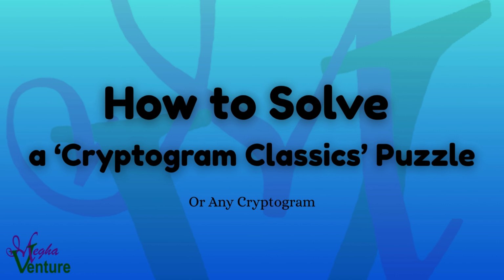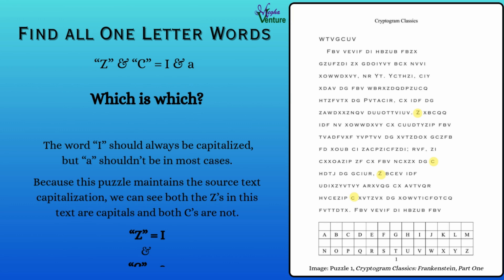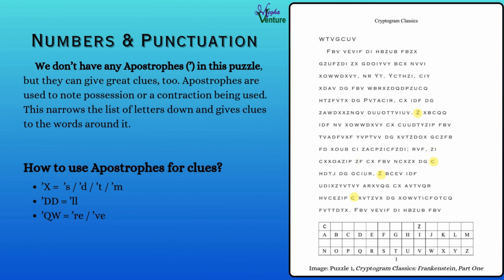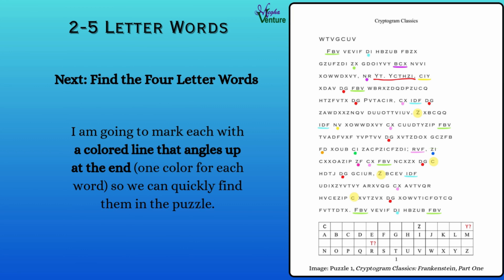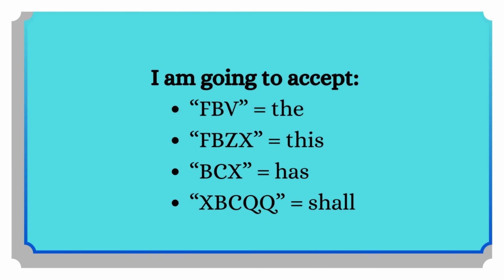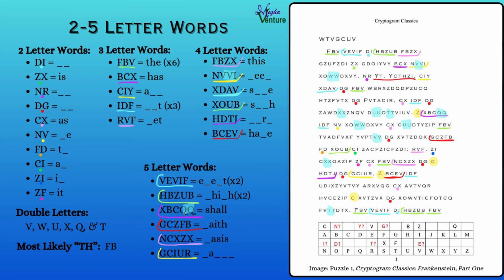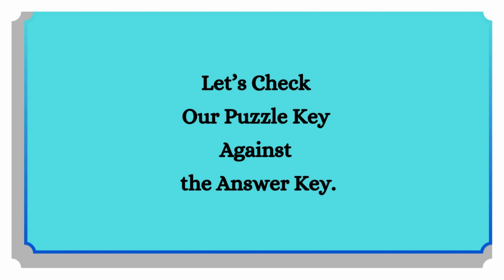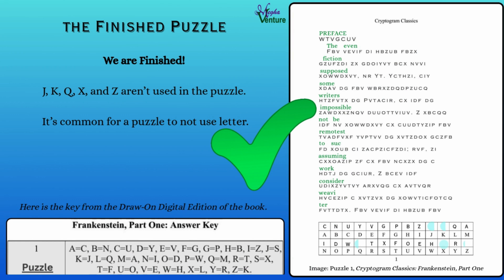How to Solve a Cryptogram Classics Puzzle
A walk through demo of solving the first puzzle of "Cryptogram Classics: Frankenstein, Part One" as an example for how to do cryptogram puzzles. Showing the step by step solving of a Cryptogram Classics Puzzle, and the checking of the finished puzzle key against the answer key from the back of the book.

Cryptogram Classics Puzzle books are available in print, large print, and digital editions.

00:00 Intro
00:05 Rules
00:45 How to Start
01:04 Find All 1-Letter Words
01:50 Numbers & Punctuation
03:32 Find 2-Letter Words
03:48 Find 3-Letter Words
04:01 Find 4-Letter Words
04:15 Find 5-Letter Words
04:26 Starting to Solve
04:30 Noting Double Letters
04:35 Finding "TH"
04:51 Trying First Possible "TH"
05:46 Accepting "TH" & others
05:58 Rejecting Mr.
06:10 Trying Possible Words
07:04 Accepting Trial Words
07:14 Trying Three Letters
07:27 Cleaning Up Puzzle
07:43 Accepting Trial Letters
07:51 Finishing the Puzzle
08:02 Finished Puzzle
08:08 Check Puzzle Key Against Answer Key
09:30 Outro